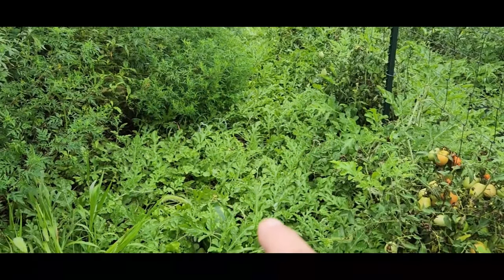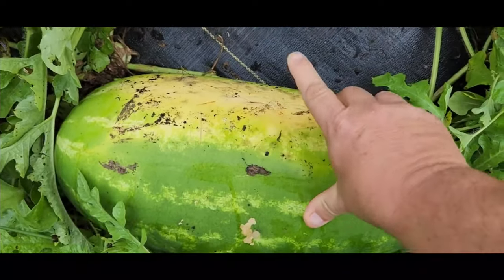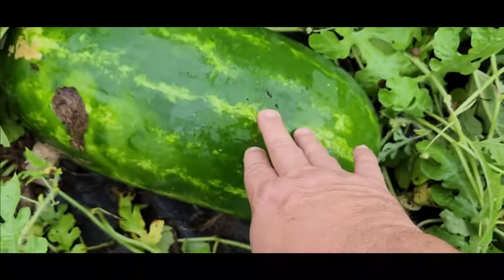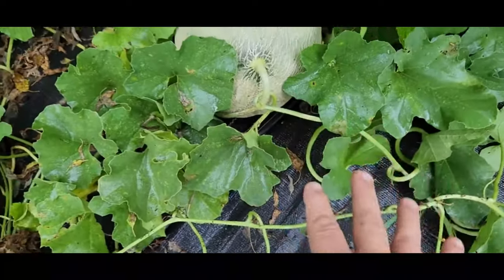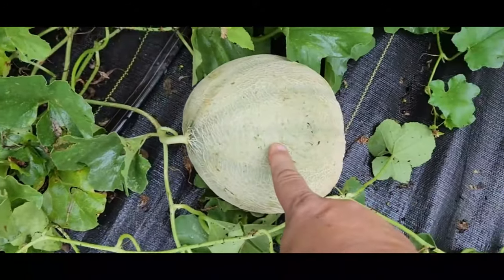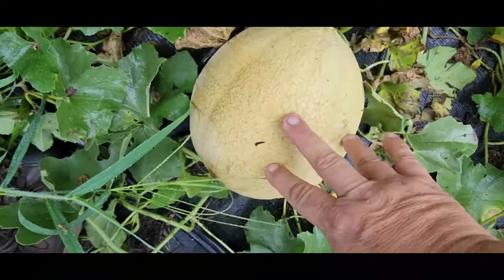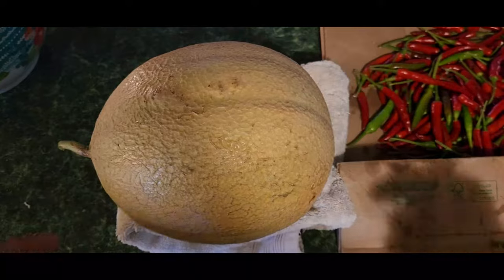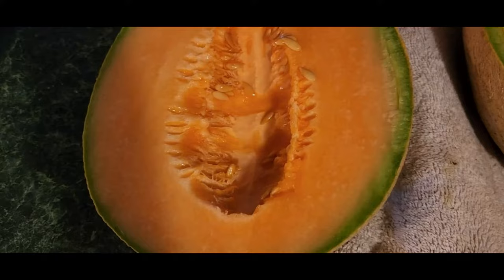When are Cantaloupes ready to harvest - what are the signs?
Today we are sharing secrets about harvesting Cantaloupe and Watermelons

You save money and it helps our channel out as well!